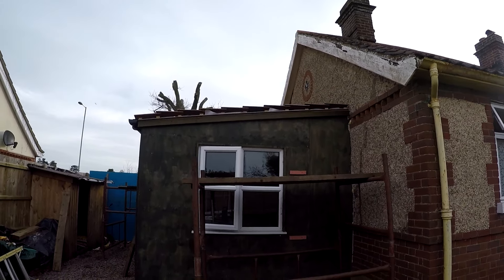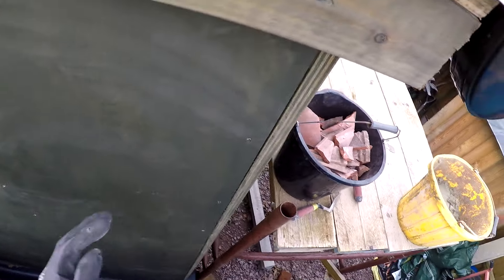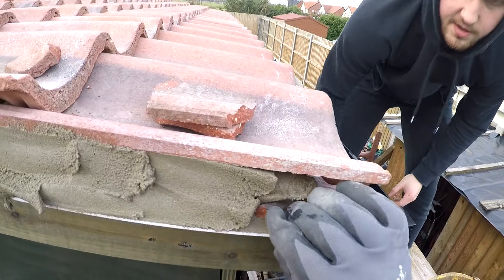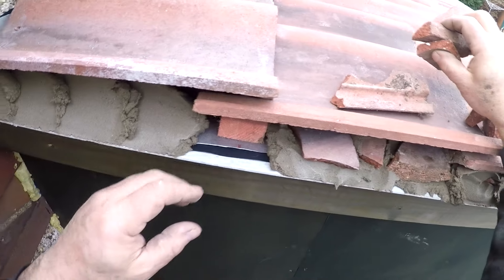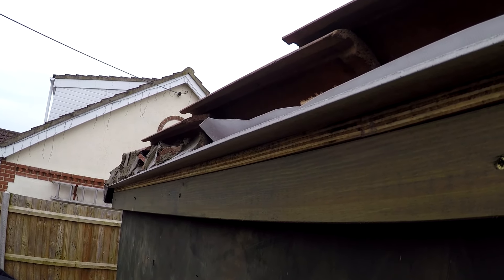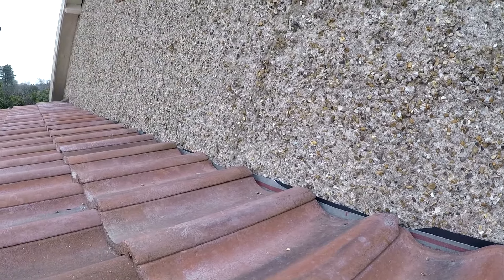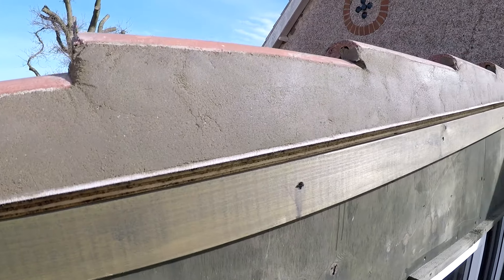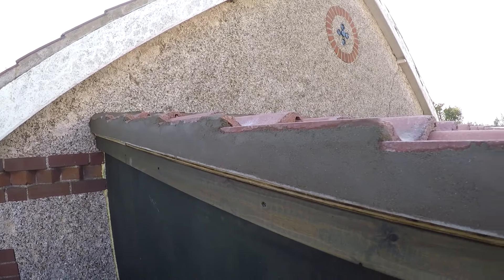Cementing the verges to complete a tiled roof. The old boy method...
This is the old boy method on cementing the verges of a roof.